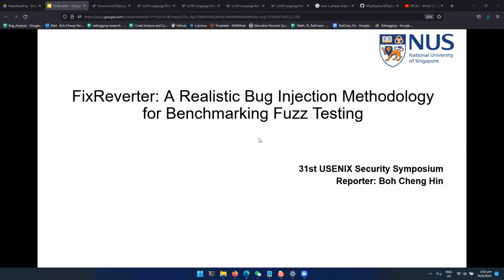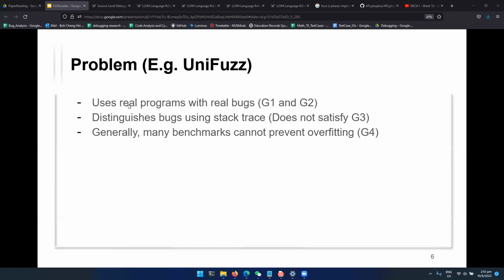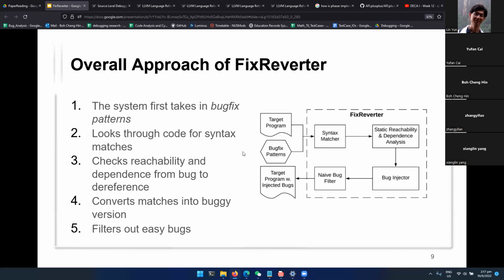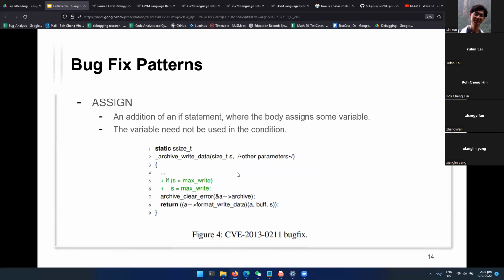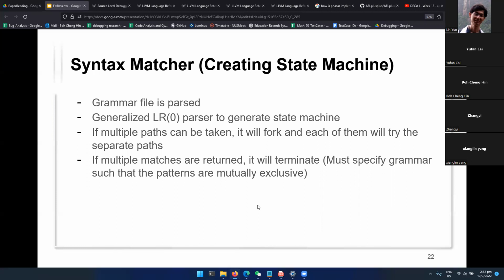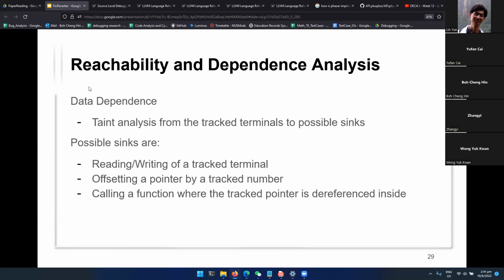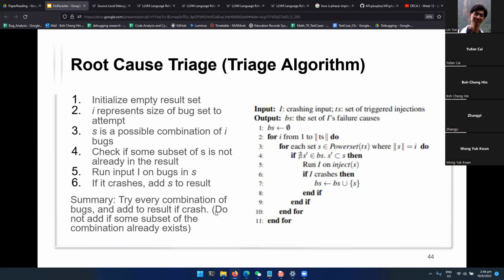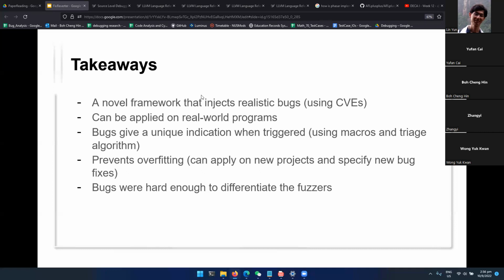NUS SE Lab Group Meeting (USENIX Sec'22: FIXREVERTER)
FIXREVERTER: A Realistic Bug Injection Methodology for Benchmarking Fuzz Testing (USENIX Sec'22, by Cheng Hin)